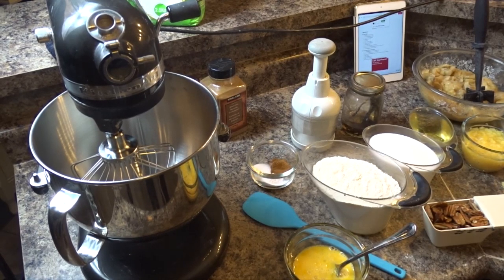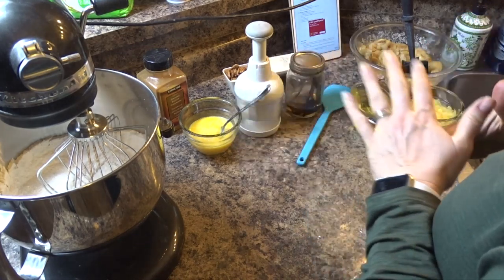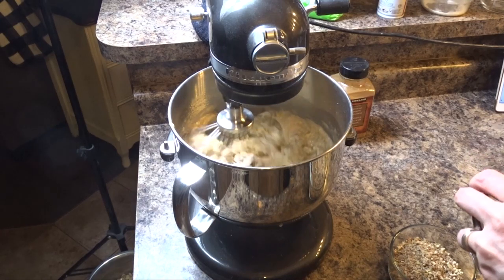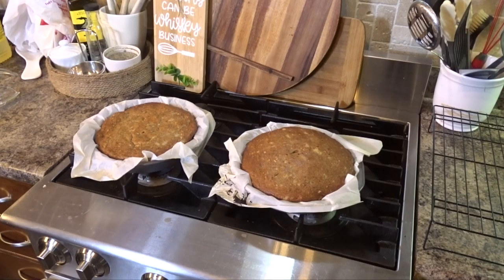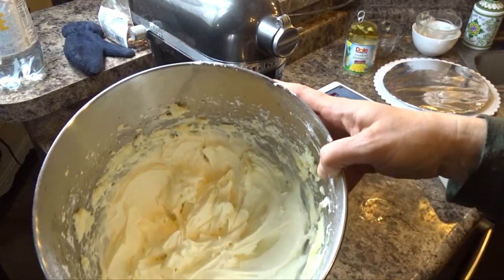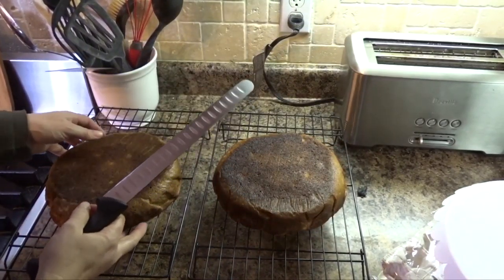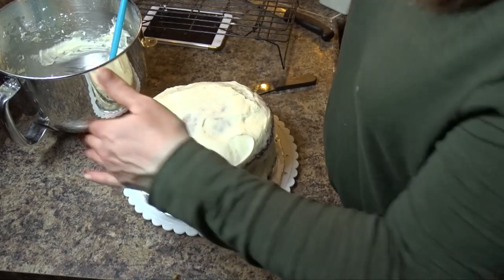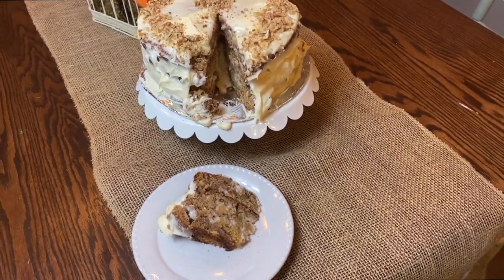Hummingbird Cake Recipe | Easter Baking Hop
Today I am making a Southern Hummingbird Cake. It is my very first time making it and trying it.

Let’s Connect

My Channels

Or